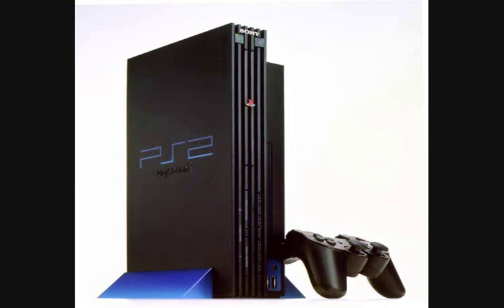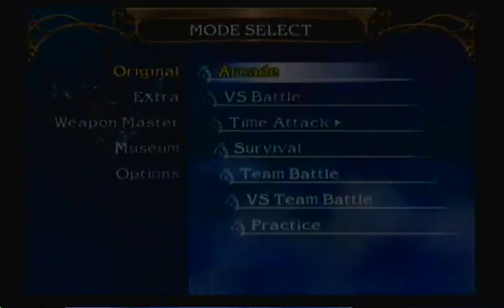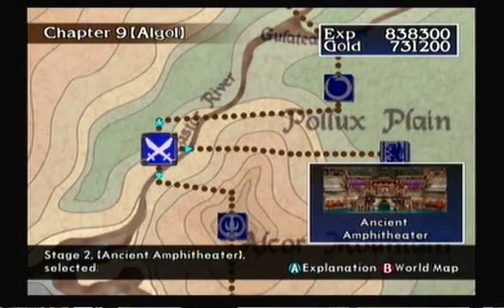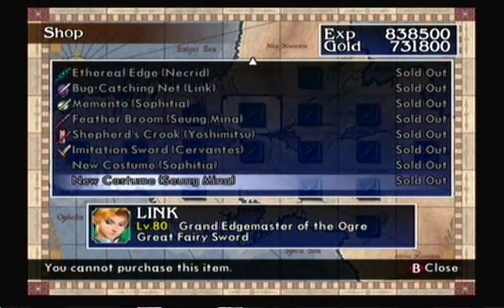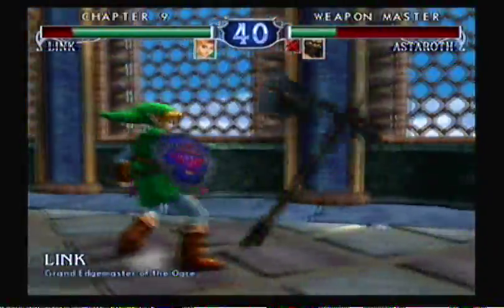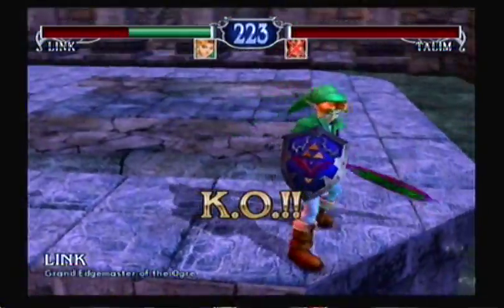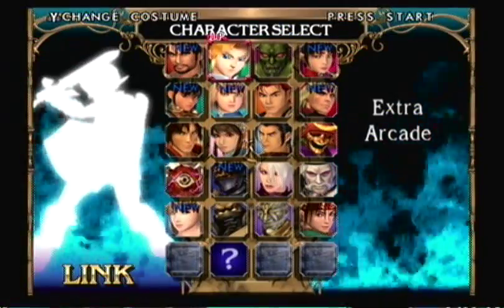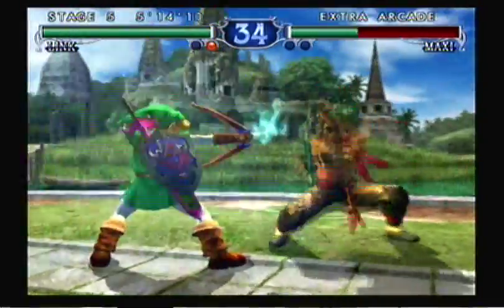Soul Calibur 2 Review (Gamecube)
Here is my Soul Calibur 2 review! Enjoy! :)